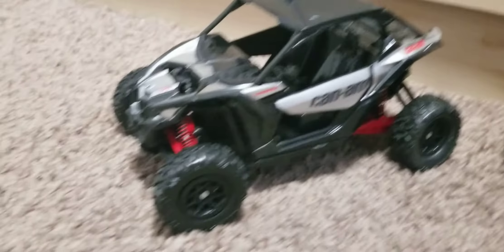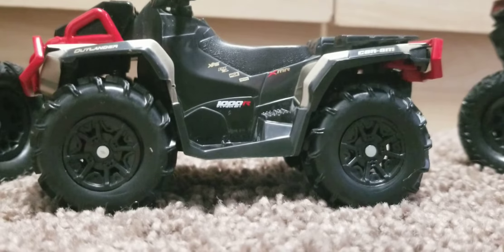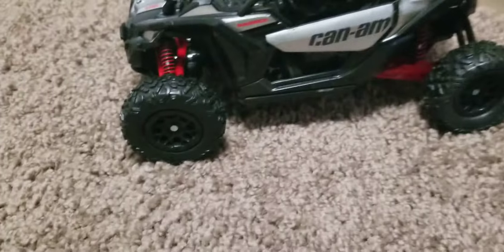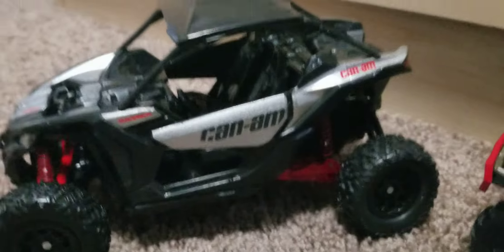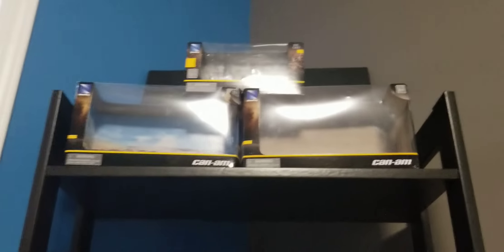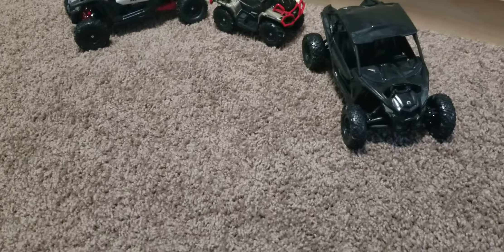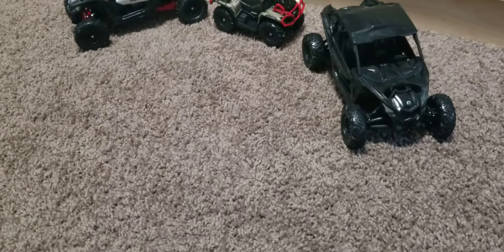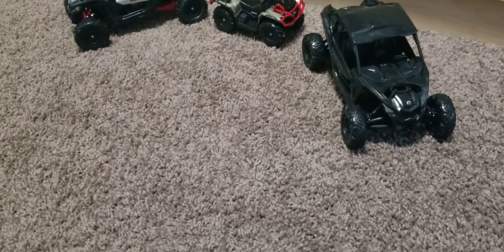Can-Am toys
Can-Am cars and quads what whatever you guys want to call them all from one of these nights companies and they're so nice I don't know like to say